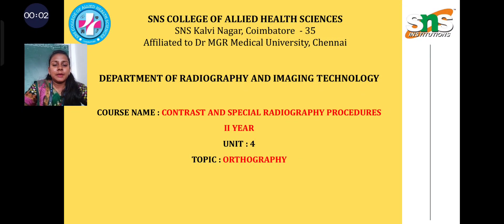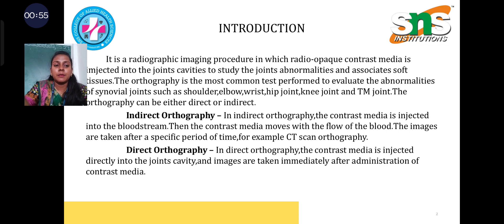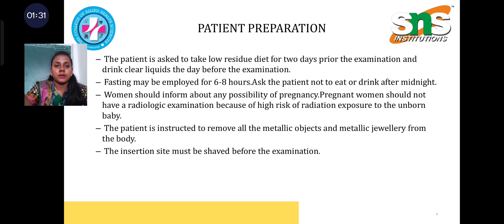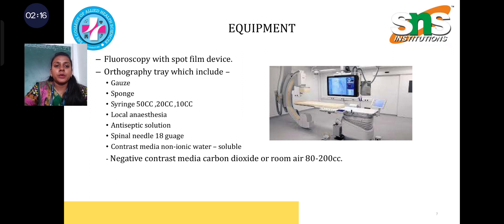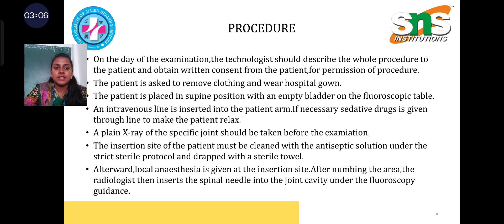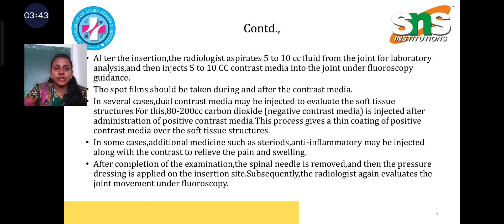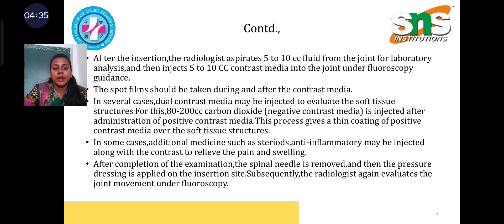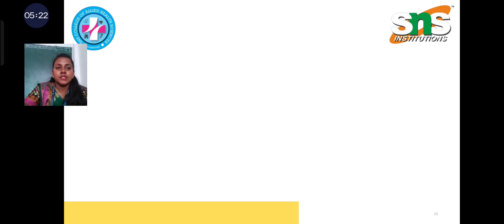Lecture on Orthography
ORTHOGRAPHY